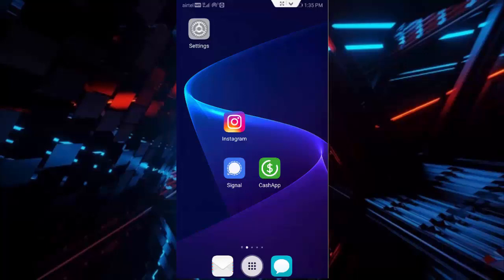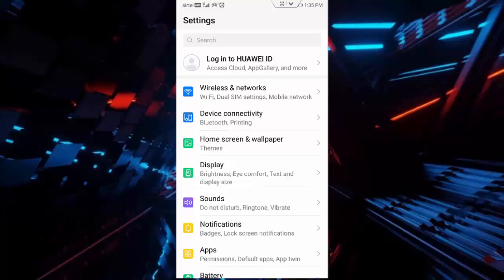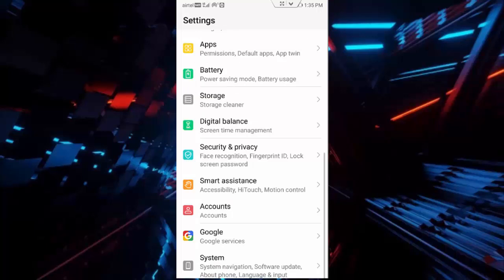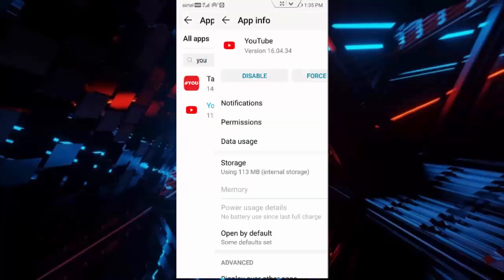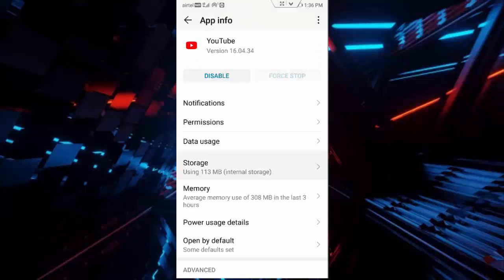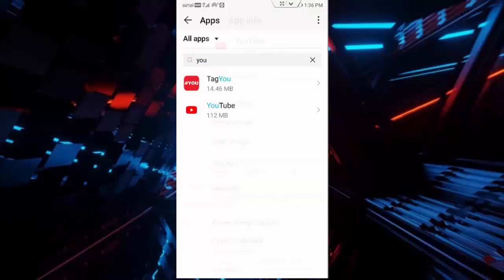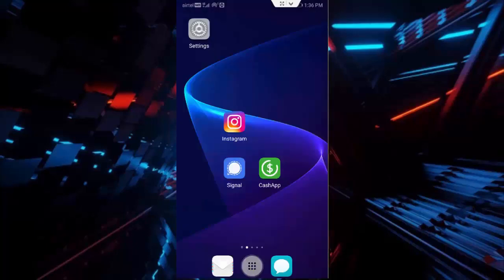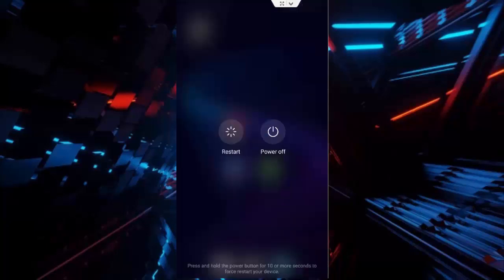Fix New Version Of YouTube Is Available Error Android Problem and Solution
In this tutorial i will show you, Fix New Version Of YouTube Is Available Error Android Problem and Solution.